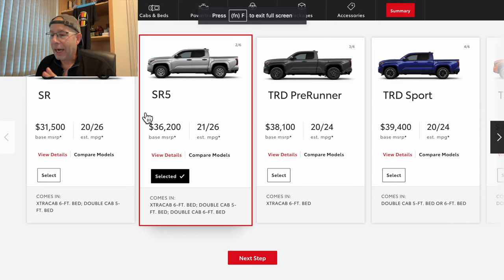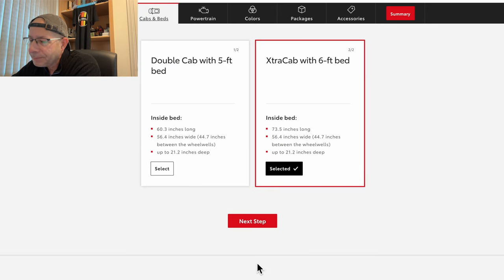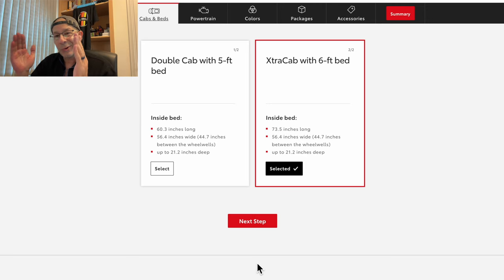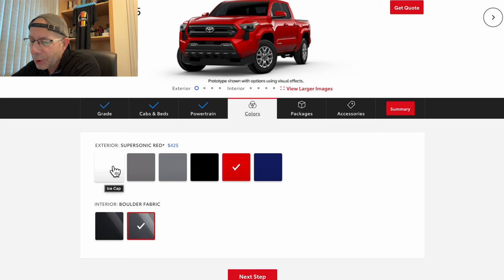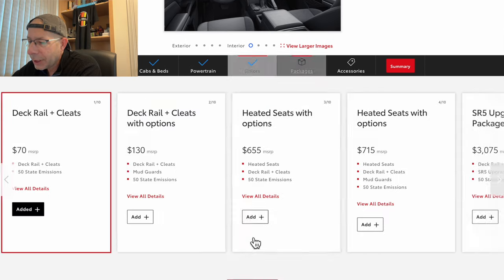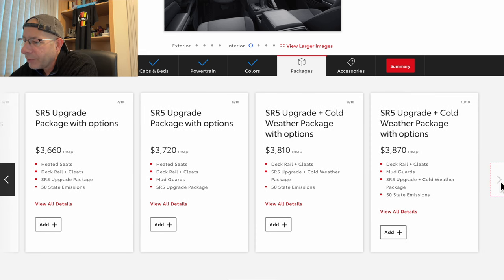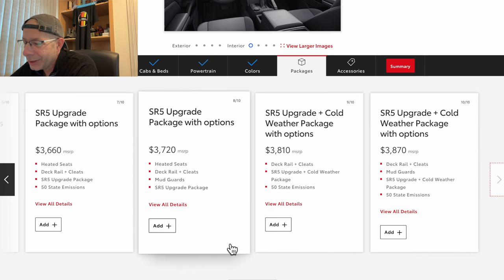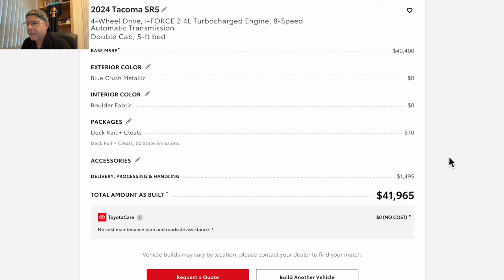The 2024 Tacoma SR5 Build Costs A Fortune!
Come along to build the 2024 Tacoma SR5 on Toyota's build website! Here are the options and prices for the new Tacoma!

The Tacoma Can Be Fun To Drive Too: Pedal Commander SAVE $30 WITH Code ROBMOTIVE1. You Deserve This!

                               (COMMISSIONS EARNED)
Genuine Tacoma TRD Shift Knob AD: PTR57-35170

Tacoma Tri-Color Seat Belt Pads AD: XYHGM Seat Belt Pad for Tacoma 4Runner Sequoia Tundra Rav4 Highlander Tri-Color Leather Seat Belt Covering Pad Shoulder Strap Protection More Comfort Driving Interior Accessories 4PCS-Carbon Fiber